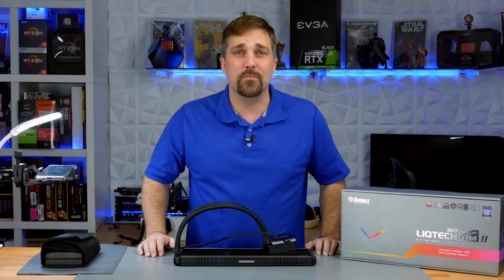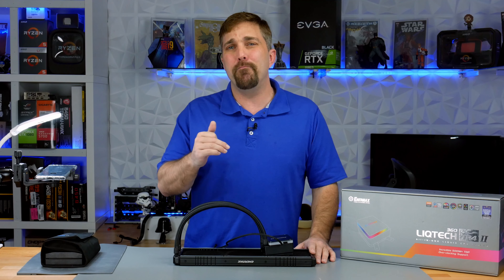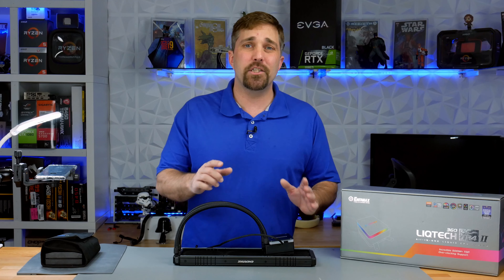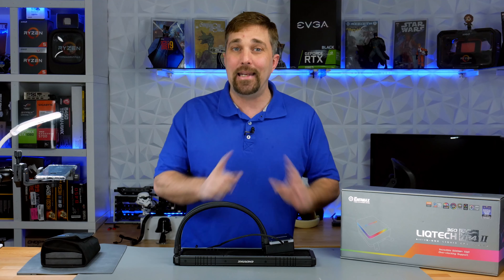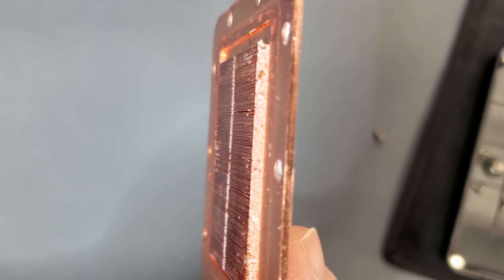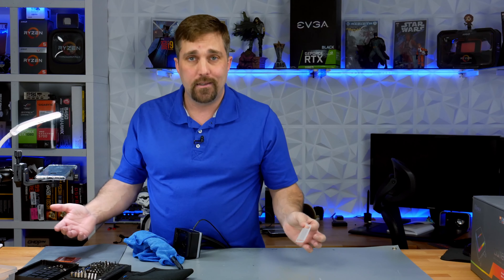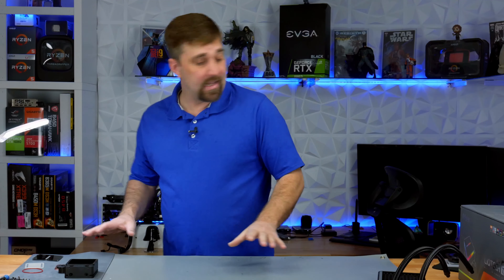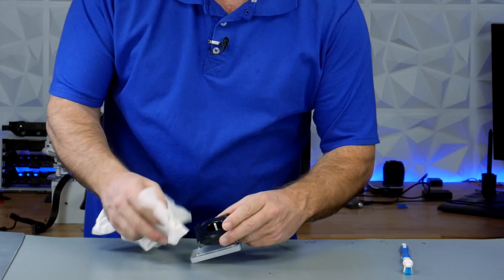How to Fix the Enermax Liqtech TR4 II Cooler - Complete Refurbish Guide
My first Enermax Liqtech TR4 II 360mm All-in-one cooler failed. I RMA'd the AIO and Enermax sent me a new one. Just four months later that Liquid Cooler has failed too. However, it can be saved. In this video I will show you how to completely disassemble the AIO. Clean the pump and cold plate, and flush, wash, and rinse out the radiator. Then reassemble, refill, and bleed the unit.This a a complete refurbishment guide for a Threadripper cooler that is full of gunk and corrosion.